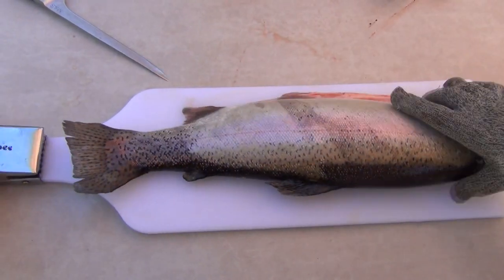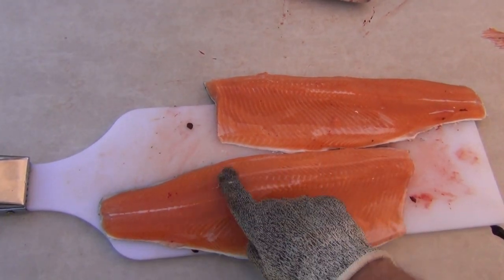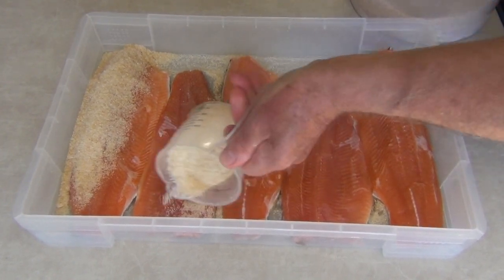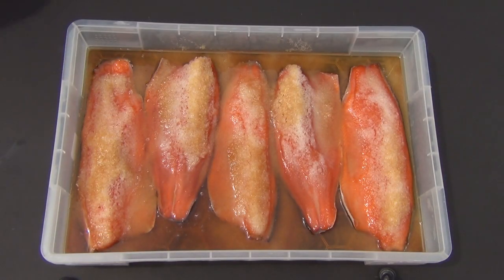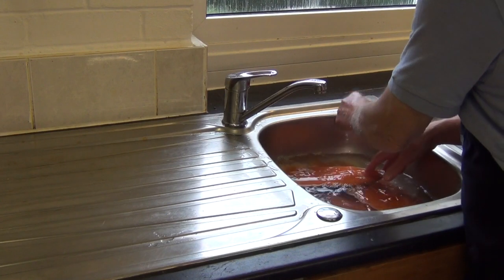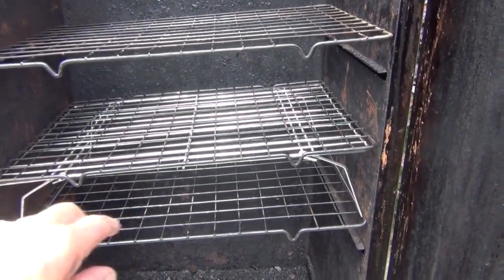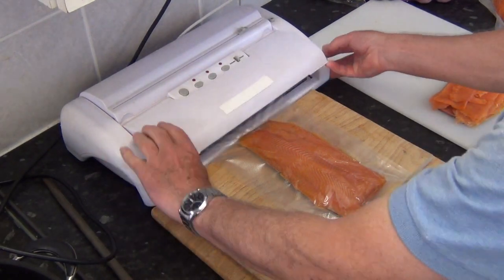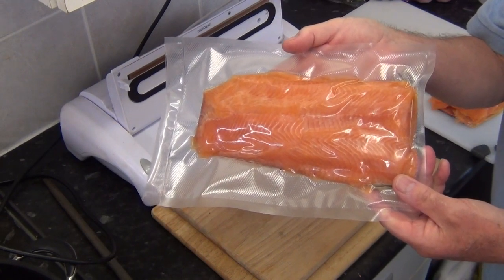Cold Smoking Trout at home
How to cold smoke trout incl filleting , curing , smoking , slicing , and vacuum packing